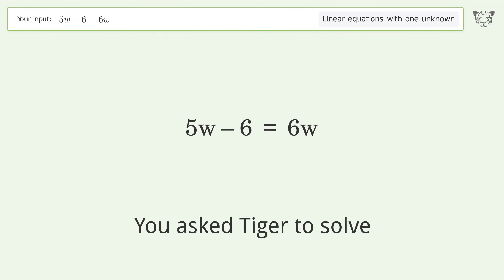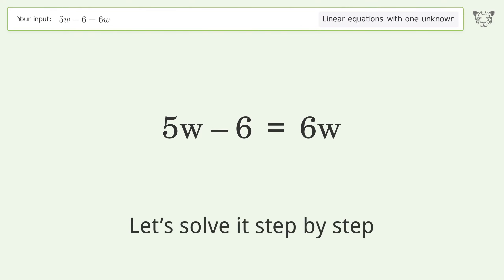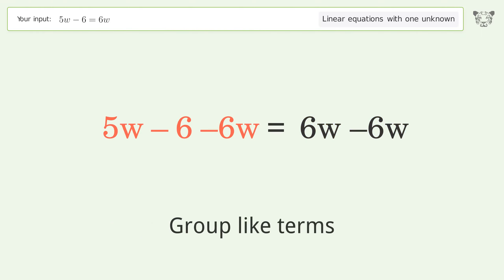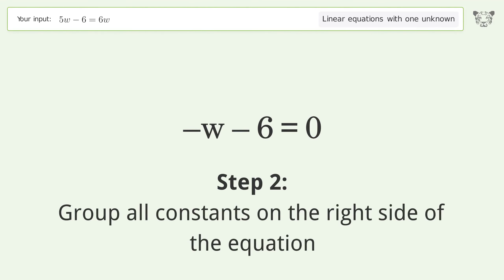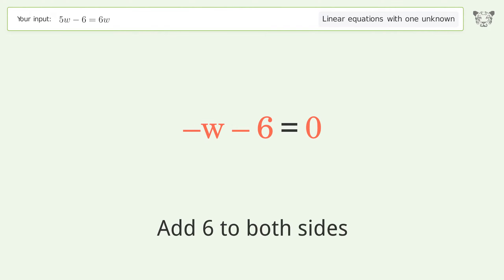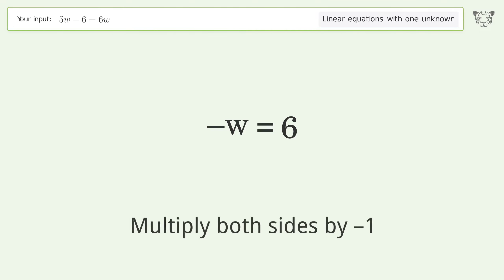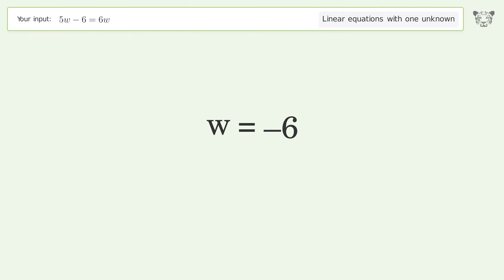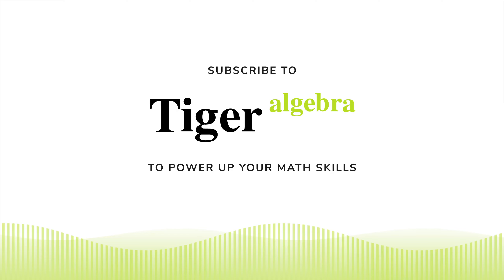Solve 5w-6=6w: Linear Equation Video Solution | Tiger Algebra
Struggling with 5w-6=6w? Watch our step-by-step video on Tiger Algebra to master this linear equation effortlessly.